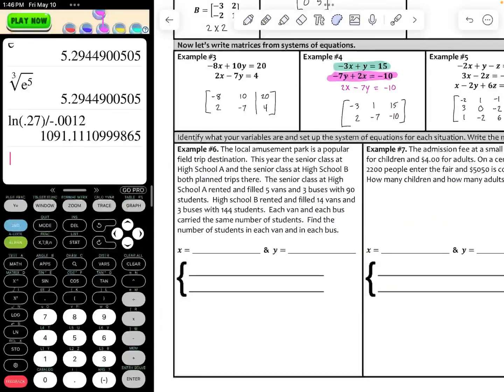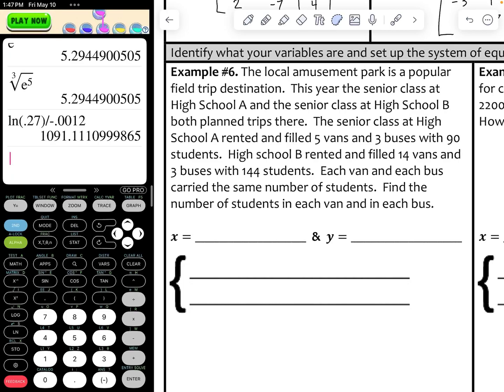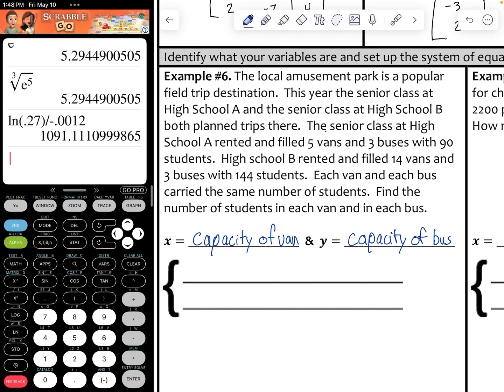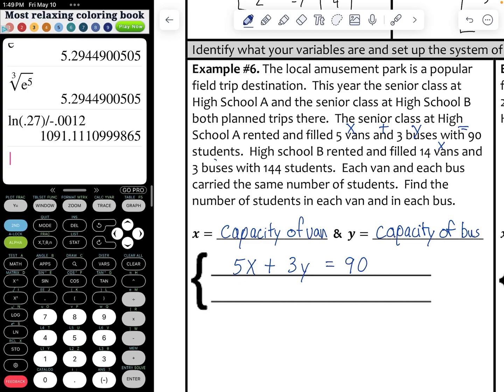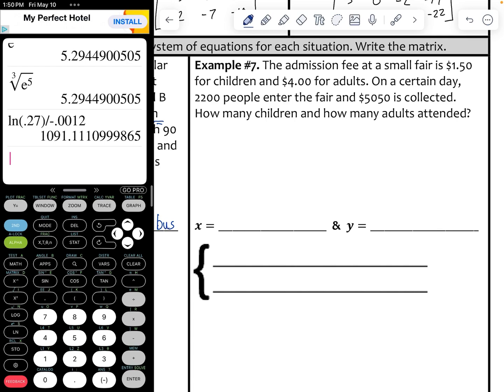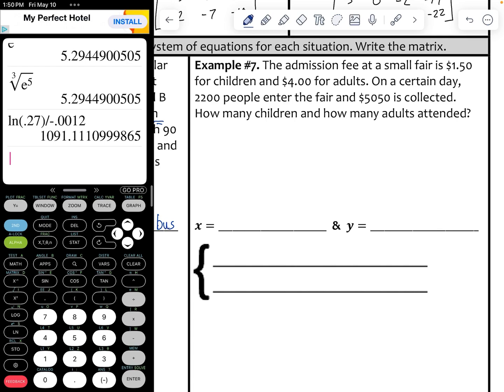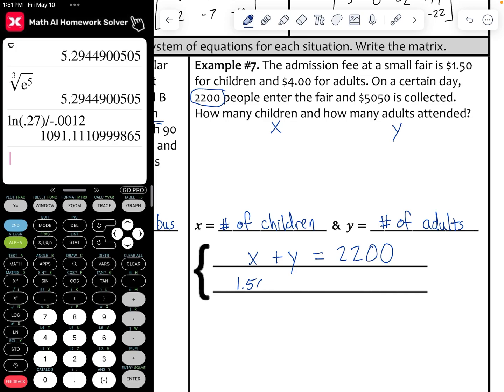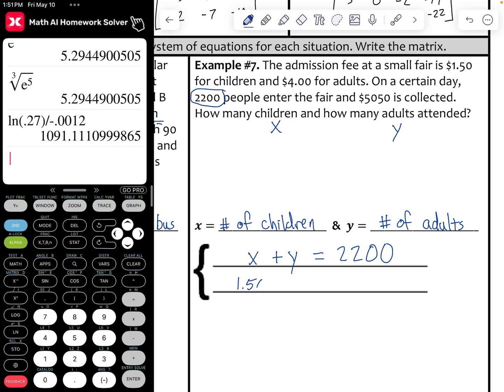3.3 Matrices Examples 6 & 7